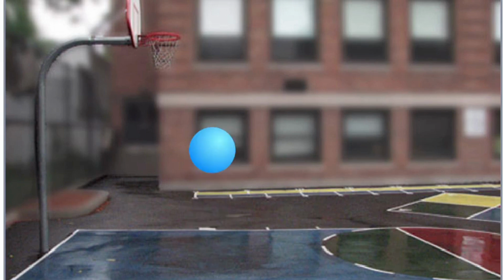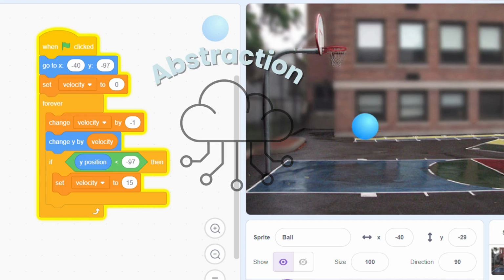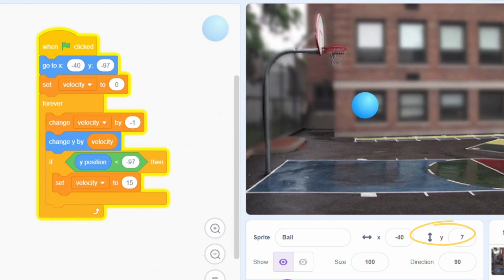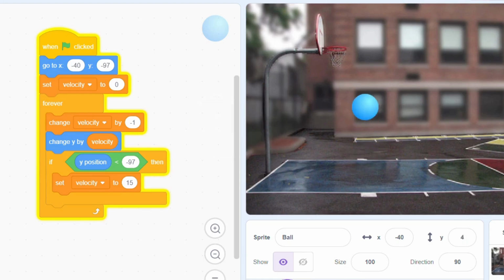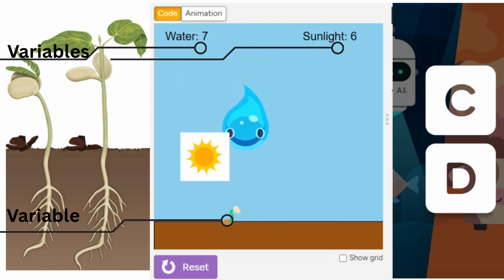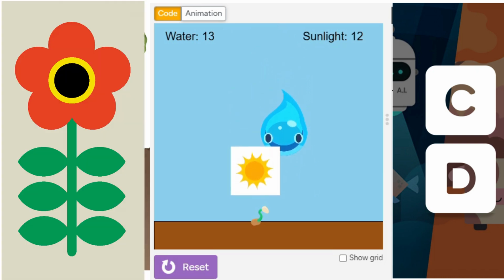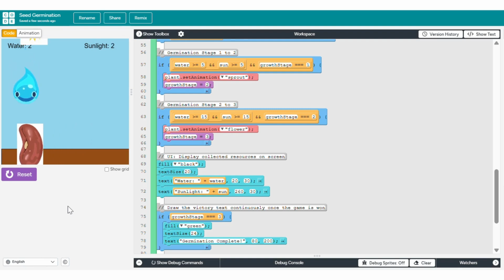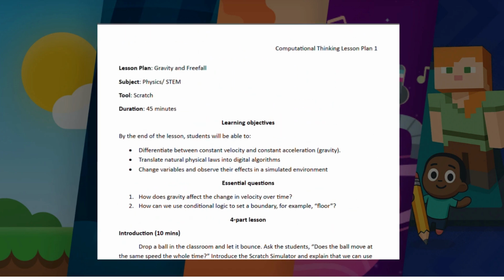Teaching Computational Thinking in STEM: Interactive Gravity & Germination Simulations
Welcome to Project Synapse State! In this video, we explore how to integrate Computational Thinking into the STEM classroom using interactive simulations.

I’ll walk you through two distinct projects designed to make abstract concepts visible and engaging for students:
1️⃣ Gravity & Freefall Simulator: Built using Scratch, this simulation focuses on the core algorithm of gravity, utilizing "forever loops" and conditional logic to model constant acceleration.
2️⃣ Seed Germination Game: Developed on Code.org (Game Lab), this simulation breaks down the complex biological process of plant growth using decomposition, pattern recognition, and Boolean logic to track essential resources like water and sunlight.

These simulations aren't just about coding; they are powerful tools for modeling the world, testing "what-if" scenarios, and developing deep problem-solving skills in students.

Tools used: Scratch (scratch.mit.edu), Code.org, CapCut, and Canva.

⏱️ Timestamps:
0:00 - Introduction & Project Overview
0:42 - Gravity & Freefall Simulator (Scratch)
1:06 - Computational Thinking: Abstraction & Logic
1:40 - Classroom Application: "What-If" Scenarios
1:54 - Seed Germination Simulation (Code.org)
2:19 - Computational Thinking: Decomposition & Patterns
2:57 - Connecting to Environmental STEM Lessons
3:10 - Final Thoughts on Problem Solving